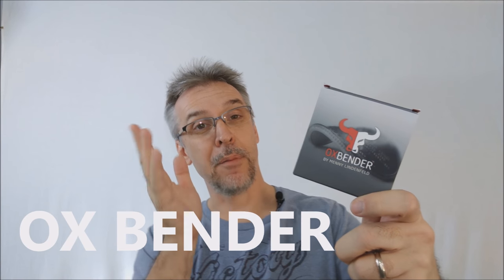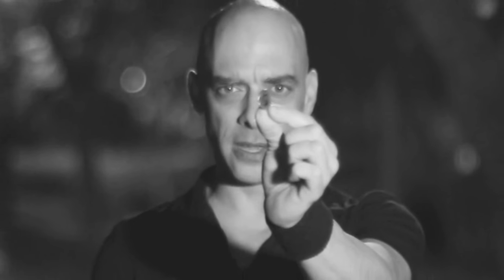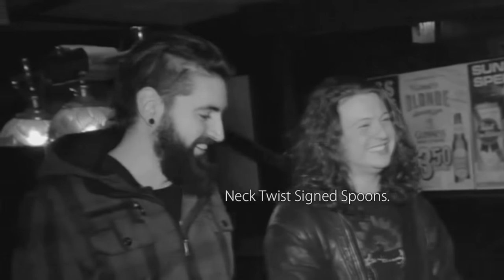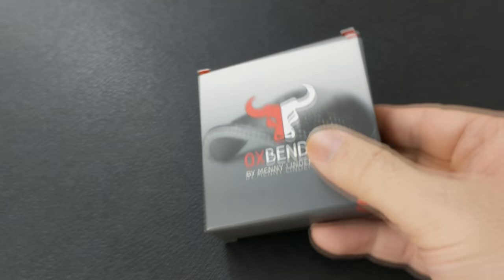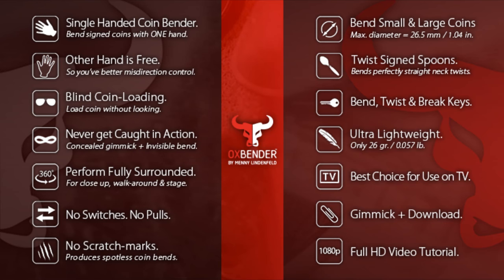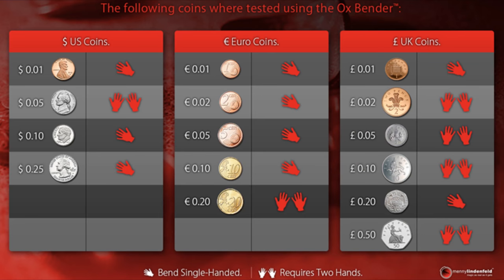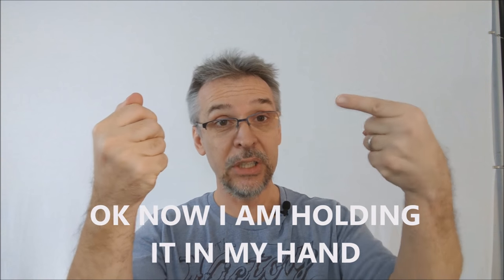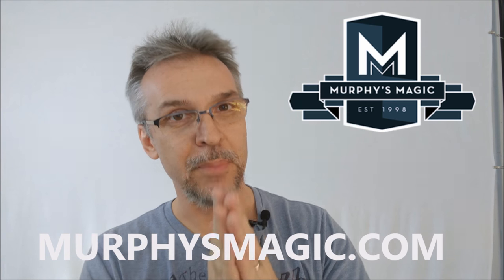Magic Review Ox Bender by Menny Lindenfeld [[ Coin Bend Magic ]]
Check out the artist's pages:
➥ NOIXES

Playing Cards
Magic Tricks
Best Magic
Easy Magic
Learn Magic